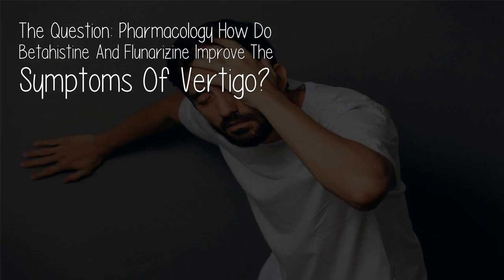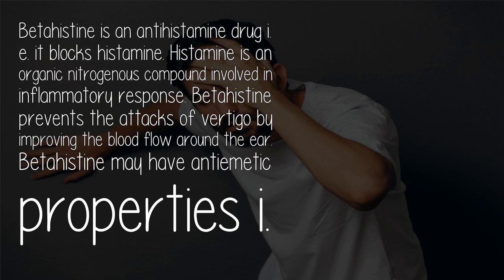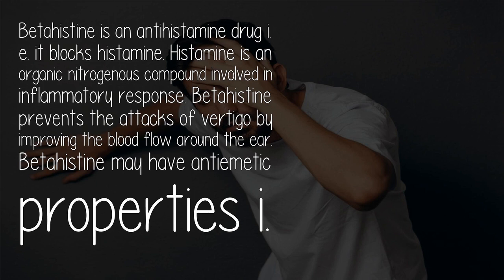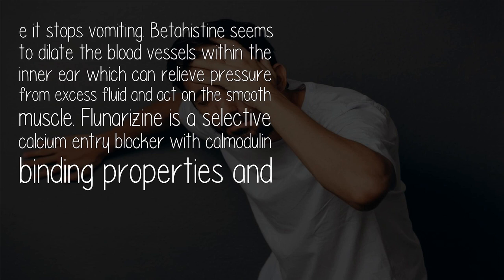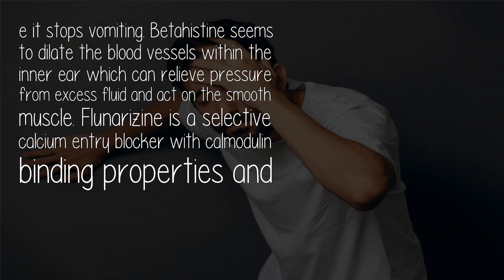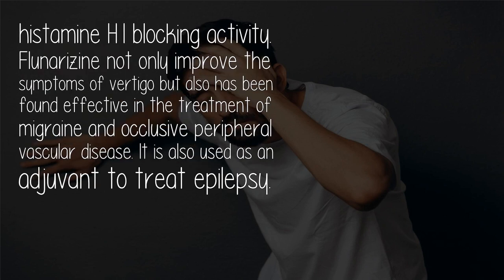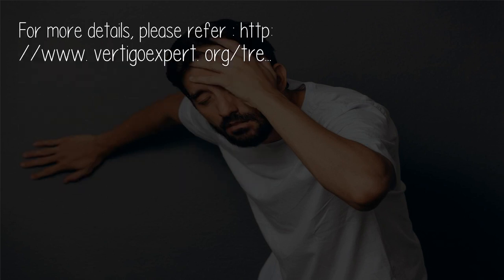Pharmacology How Do Betahistine And Flunarizine Improve The Symptoms Of Vertigo?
I know (first hand) how frustrating vertigo and dizziness can be but I think most of the advice we're given about how to deal with it is crap. At best is temporarily masks the problem. The whole thing can be frustrating as hell and reduced me to tears more than once.

If you haven't seen it already Vertigo Professor has a bunch of videos on Vertigo and this speciifcally is worth a look

Betahistine is an antihistamine drug i. e. it blocks histamine. Histamine is an organic nitrogenous compound involved in inflammatory response. Betahistine prevents the attacks of vertigo by improving the blood flow around the ear. Betahistine may have antiemetic properties i.